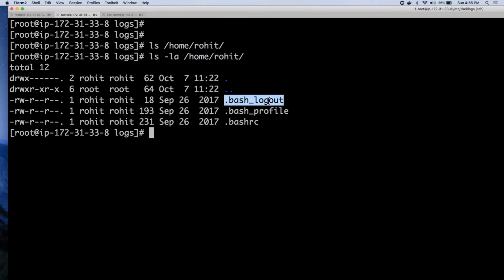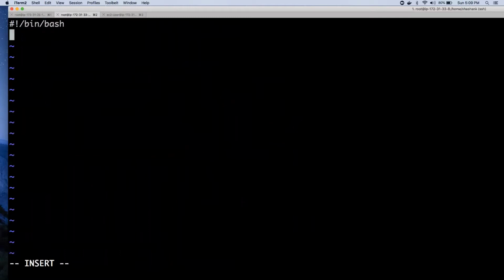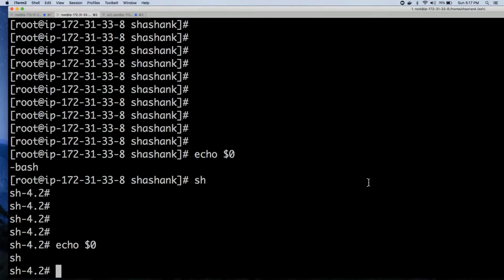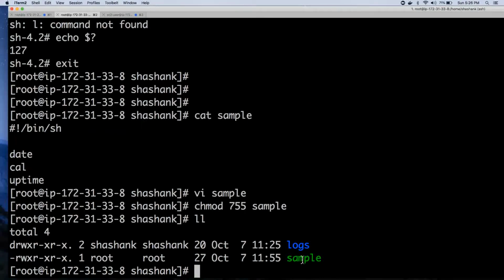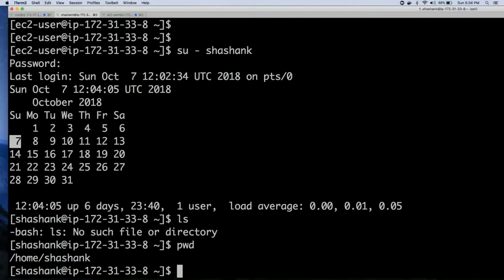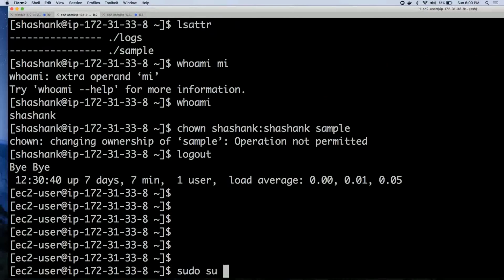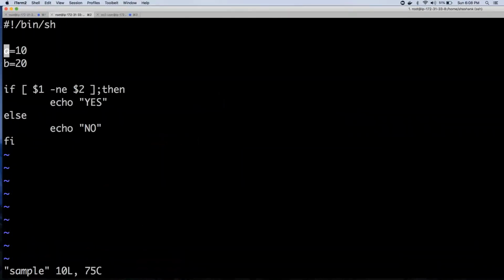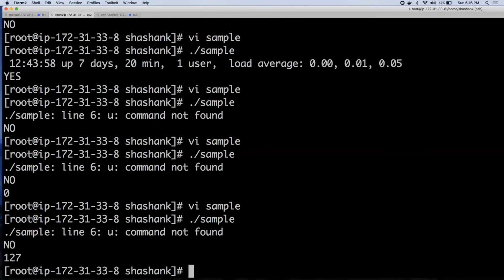Scripting - 1 | Linux Tutorial For Beginners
Linux Tutorial For Beginners video on Scripting will help you understand the basics of Linux Tutorial For Beginners Scripting and you will also be Easily able to Understand to be Create LinuxTutorial For Beginners video.